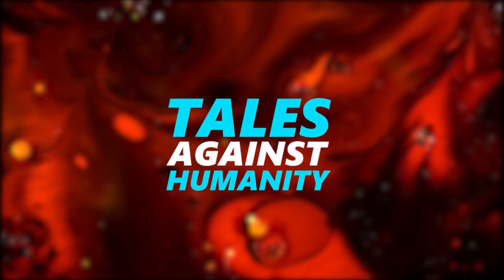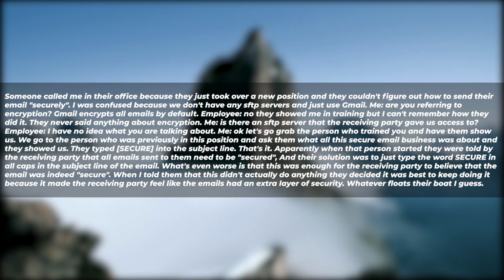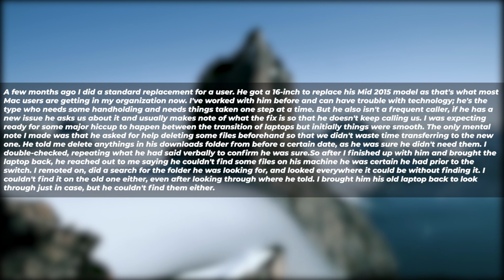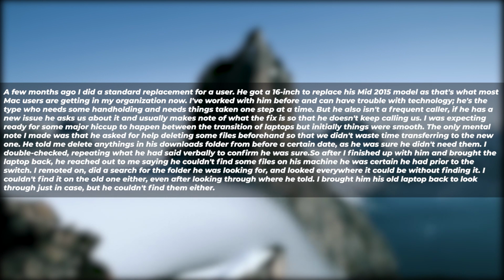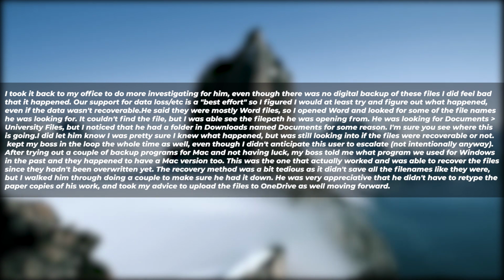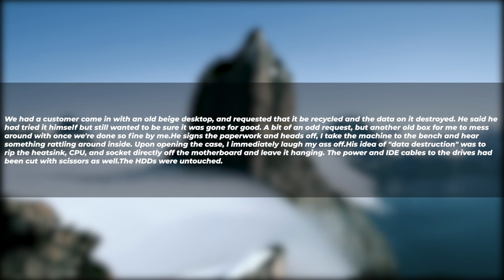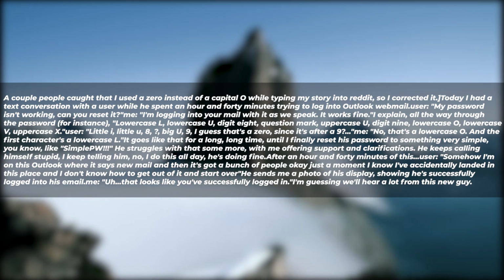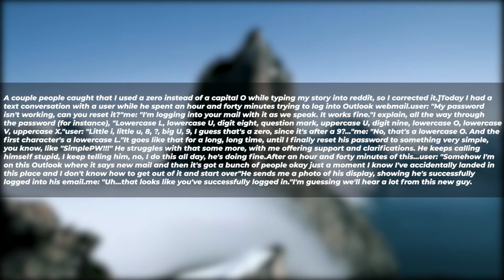Tales From Tech Support | HOW DO I MAKE SURE THIS EMAIL IS SECURE? | r/TalesFromTechSupport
In this video we discuss:
r/talesfromyourserver,
talesfromyourserver,
r/talesfromyourserver customer,
r/talesfromyourserver quit,
r/talesfromyourserver fired,
reddit talesfromyourserver,
tales from your server,
reddit tales from your server,
r/talesfromcallcenters,
r/talesfromretail,
r/ tales from retail,
r/talesfromthecustomer,
tales from call centers,
r/talesfromtechsupport,
r/tales from tech support,
tales from retail,
servers,
talesfromthecustomer